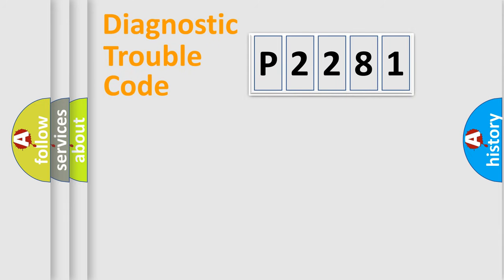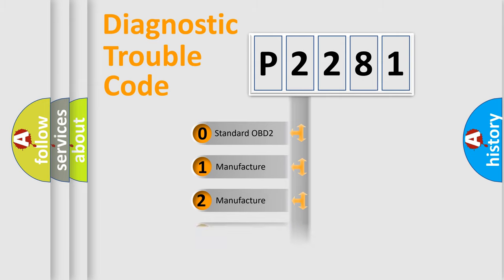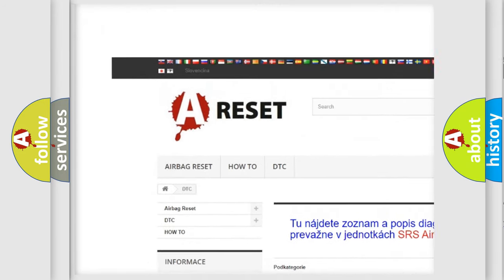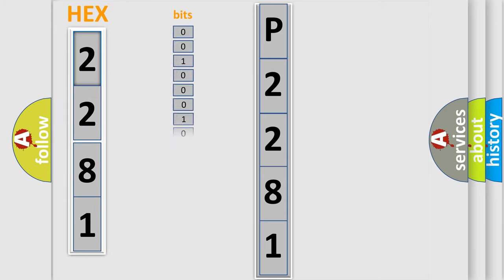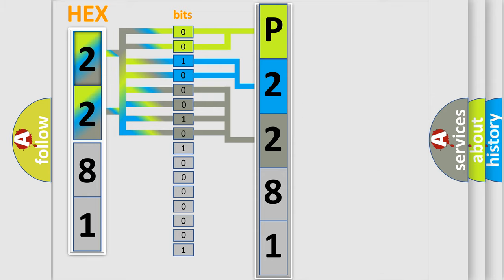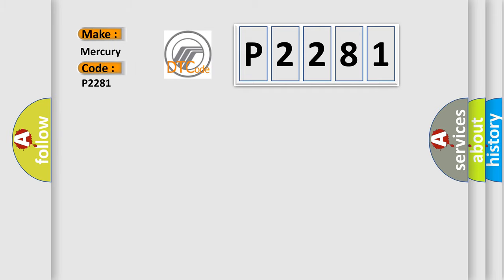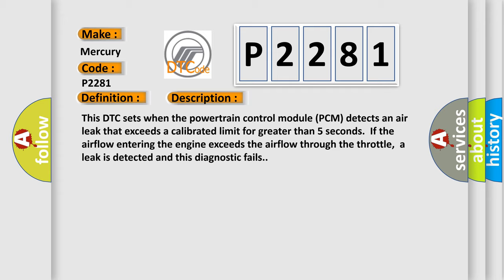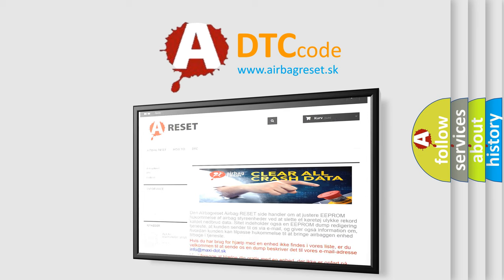DTC Mercury P2281 Short Explanation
Contents:
0:21 Basic DTC analysis according to OBD2 protocol standard.
1:48 Insight into programming
2:58 A diagnostically understandable description of the Diagnostic Trouble Code
3:05 Basic error definition

Make:
Mercury
Code:
P2281
Definition:
Air Leak Between MAF and Throttle Body
Description:
This DTC sets when the powertrain control module (PCM) detects an air leak that exceeds a calibrated limit for greater than 5 seconds.If the airflow entering the engine exceeds the airflow through the throttle,a leak is detected and this diagnostic fails.
Cause:
Unmetered air leaks between throttle body and intake valvesAir leaks at the intake manifoldPositive crankcase ventilation (PCV) system is leaking or the PCV valve is stuck open
Diagnosis:
Verify the integrity of the PCV system.